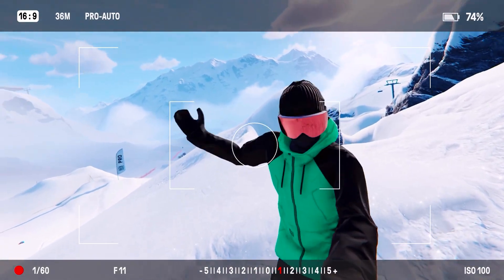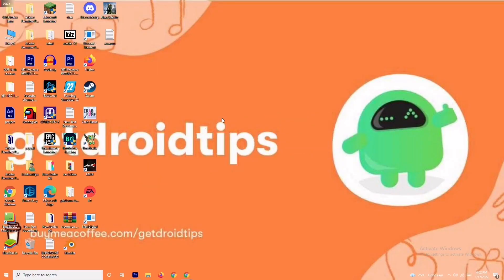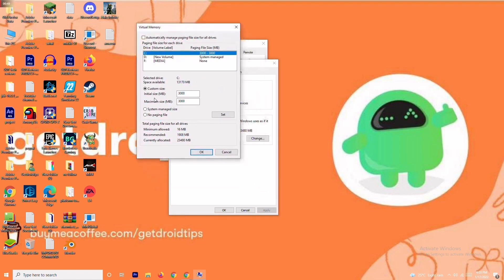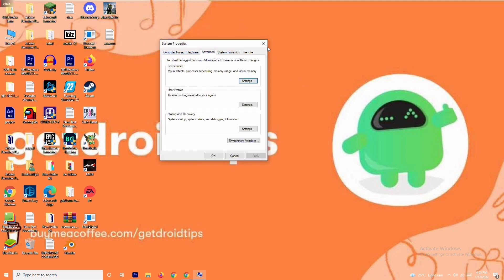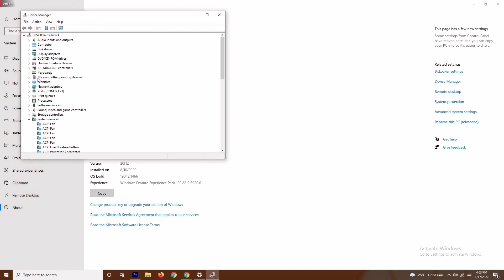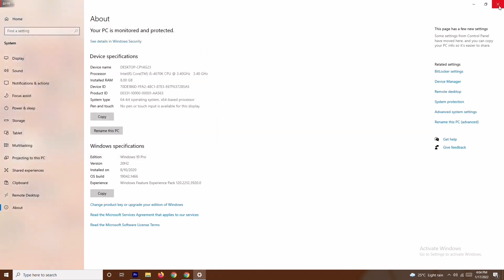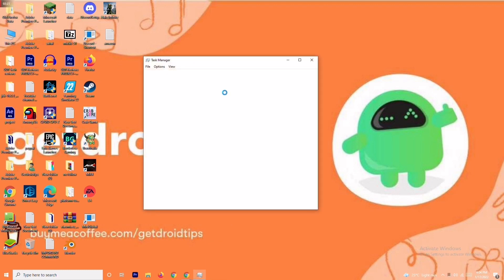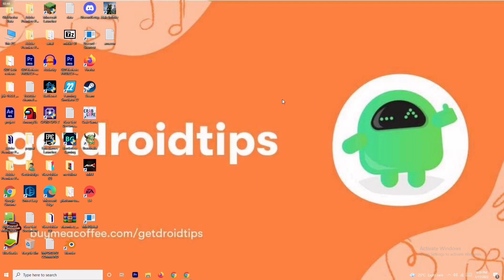How to Fix Shredders Stuck On Loading Screen Issue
If Shredders crashes, Shredders will not start, Shredders not installing, there are no controls in Shredders, no sound in game, errors happen in Shredders – we offer you the most common ways to solve these problems.